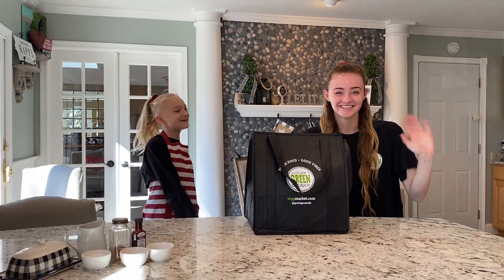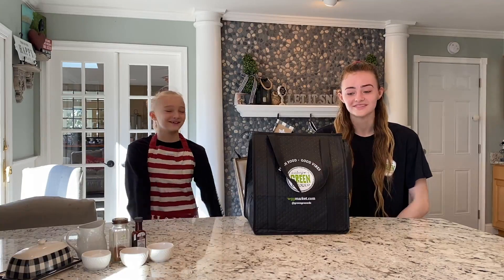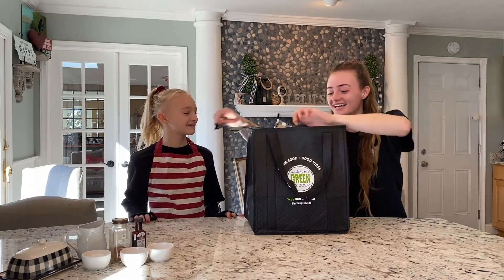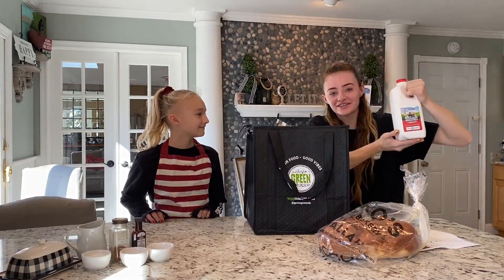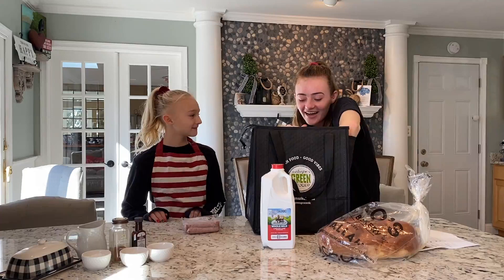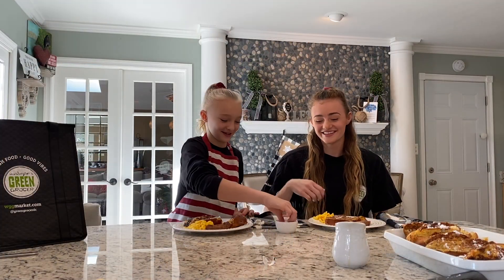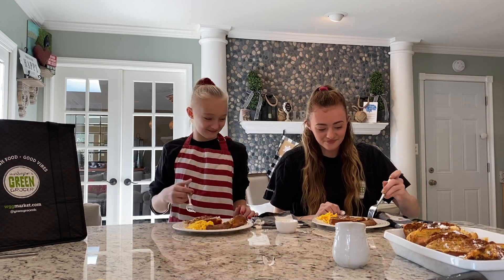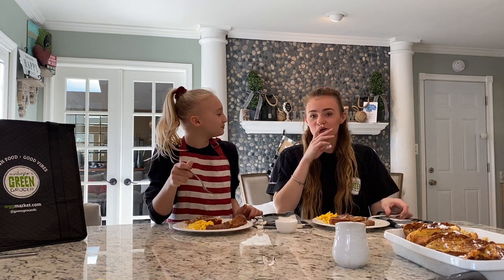Challah French Toast with Sausage & Eggs Breakfast Bundle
Brooke and Paige unbox a Green Grocer Breakfast Bundle - Challah French Toast with Sausage & Eggs.